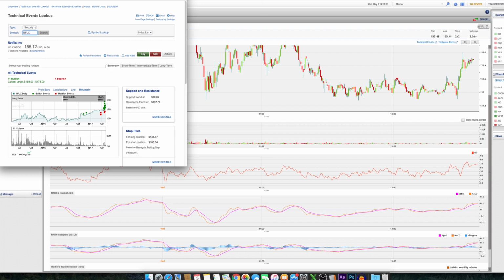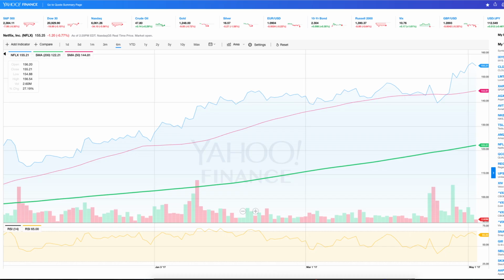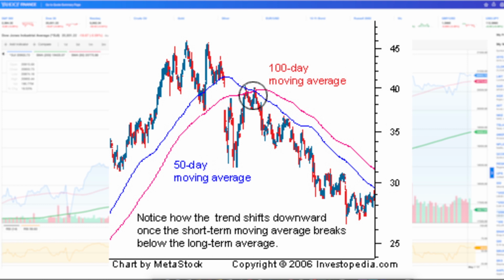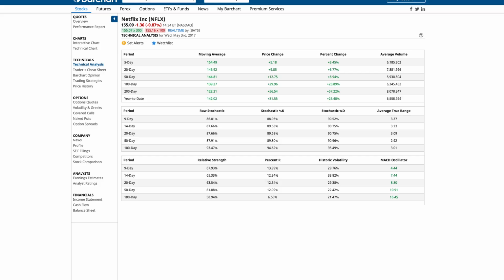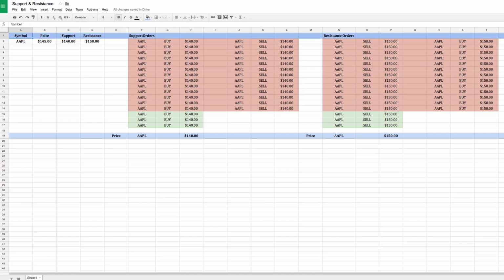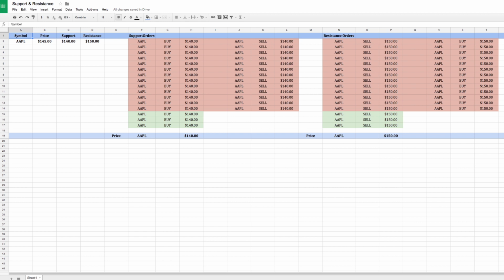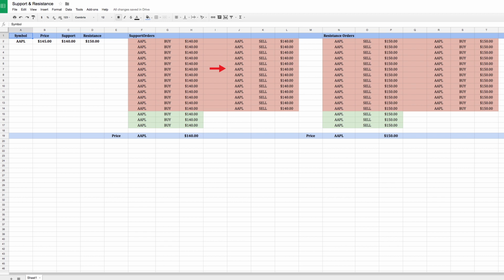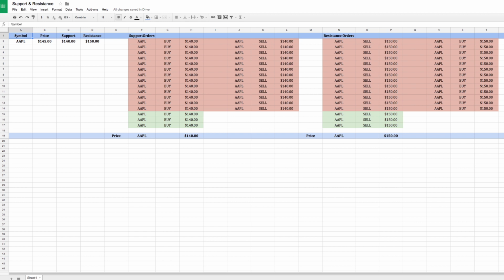Technical Stock Market Analysis for Beginners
Quick read using Technical analysis:

Technical analysis is the foundation for understanding how stock prices move literally. Technicals take into account patterns, trends, and help you 'predict' based on historical values where a price might go to. For beginners, using small technical analysis indicators can give you a rough view of what price is the best to buy at, and the best to sell at.

These are beginner technicals that can help back up your fundamental analysis, as well as provide information for appropriate enter and exit positions.